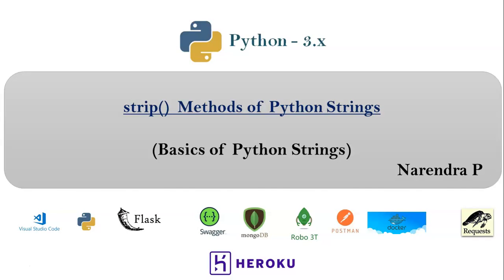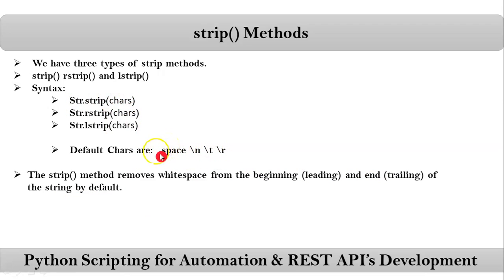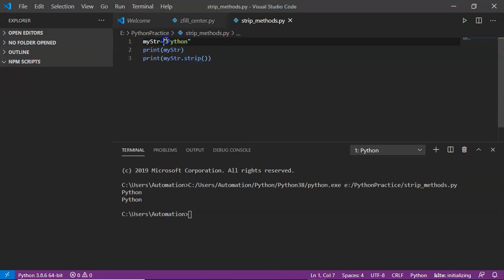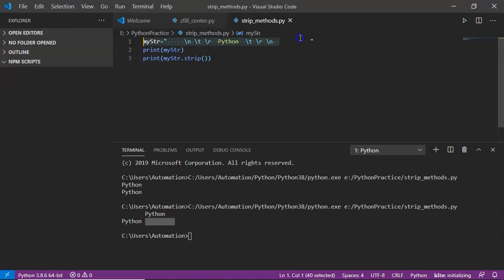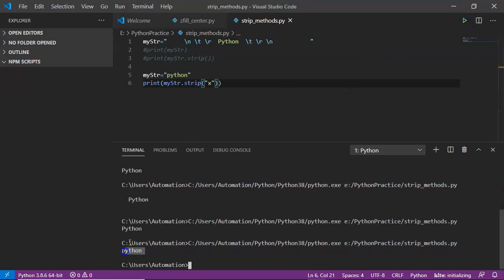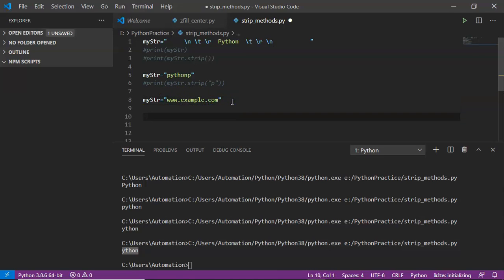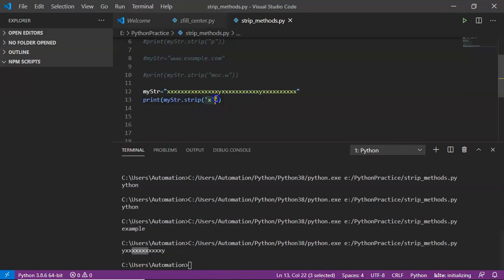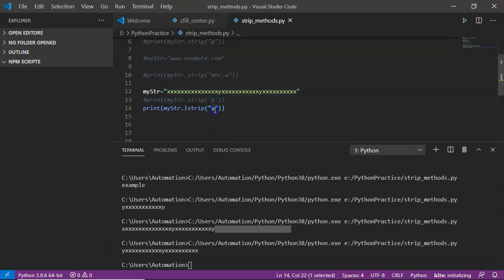strip() methods of Python Strings | video - 29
We have three types of strip methods.
strip() rstrip() and lstrip()
Syntax:
Str.strip(chars)
Str.rstrip(chars)
Str.lstrip(chars)

Default Chars are:   space \n \t \r

The strip() method removes whitespace from the beginning (leading) and end (trailing) of the string by default.
By adding chars parameter, you can also specify the characters you want to strip.